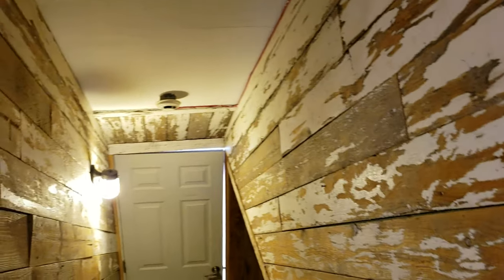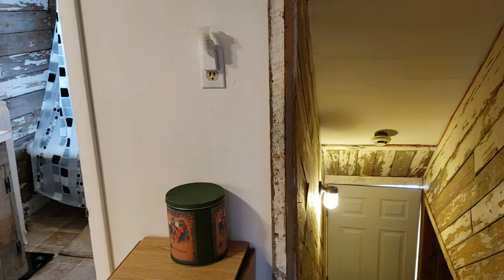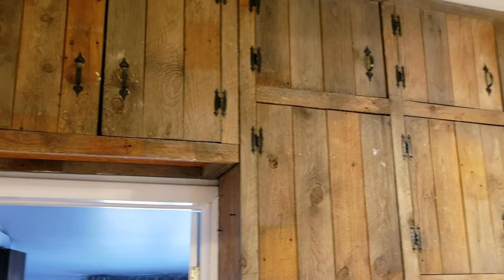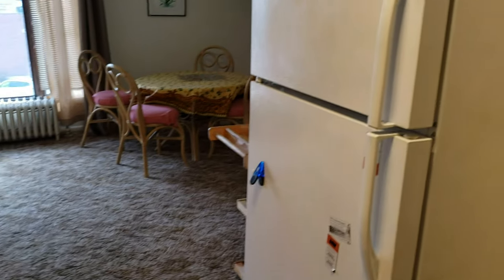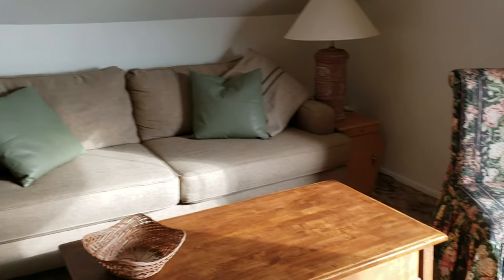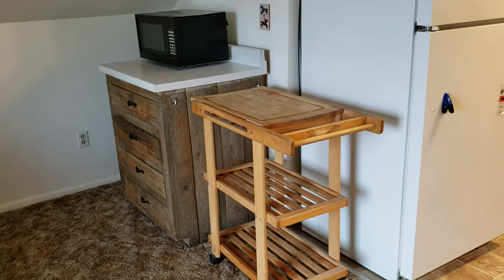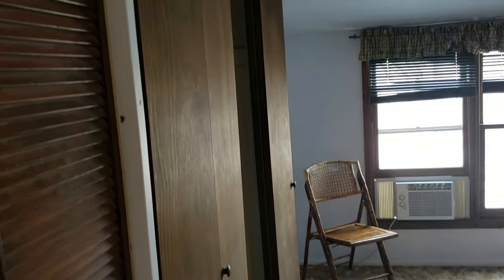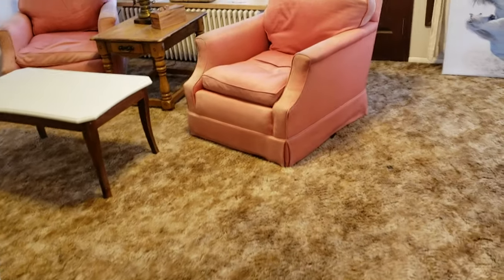For rent: 1321 Rumsey Ave, Cody, WY 82414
This third-floor apartment has a lot of space and is convenient to downtown Cody, Wyoming! Includes utilities, furniture, kitchenware, linens, and more. Literally unpack your bags and move in! Large living room and a second family room in back. Kitchen includes fridge, stove, microwave, dishwasher, coffee pot, blender, plates, dishes, silverware, pots and pans, and more. Two bedrooms and a full bath. Window A/C units are provided. Basement has a shared washer/dryer available for use. One of the best deals in town!
Have you imagined living in one of our wonderful rental homes or apartments? to see all our available rentals, schedule a viewing, or to start the application process.

Are you an investor interested in expanding your real estate investment portfolio or in need of a professional Property Manager? Learn more about our services by visiting:

or